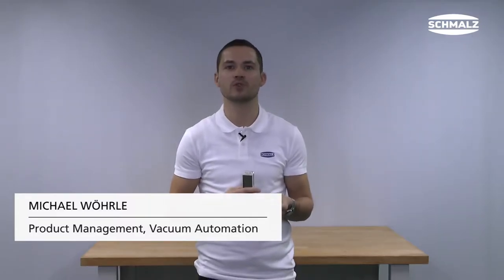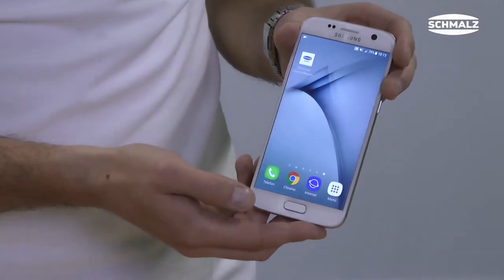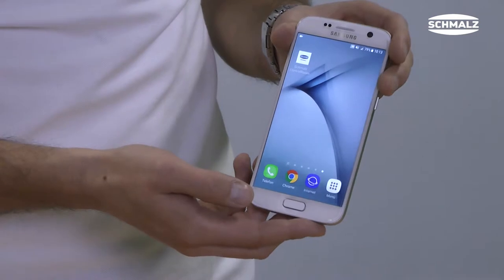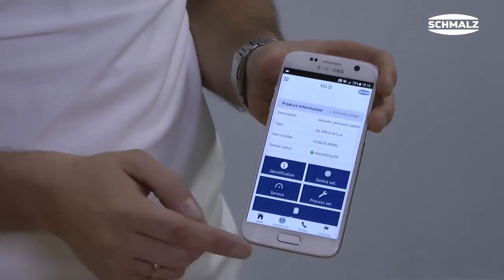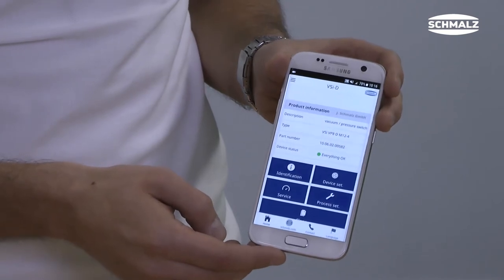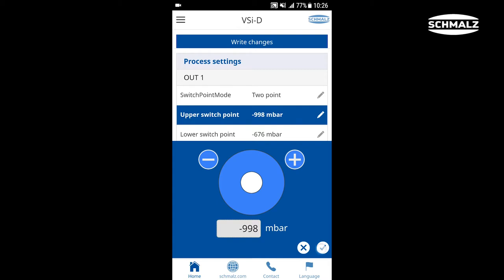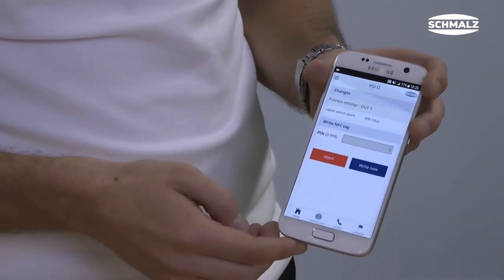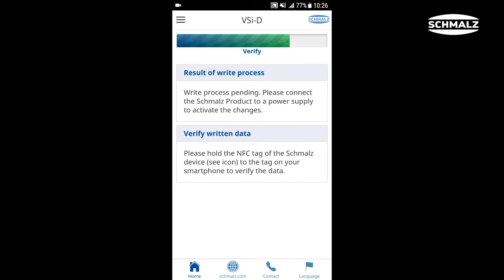How to...? Parameterize the vacuum and pressure switch VSi with the app Control Room | Schmalz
In this episode, we will explain how you can parameterize the VSi vacuum and pressure switch with the App Schmalz Control Room.